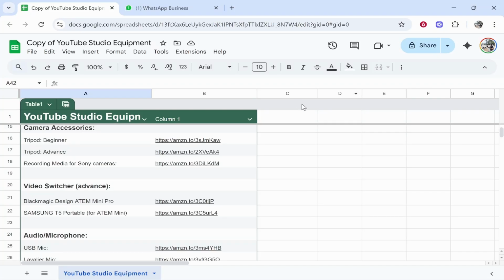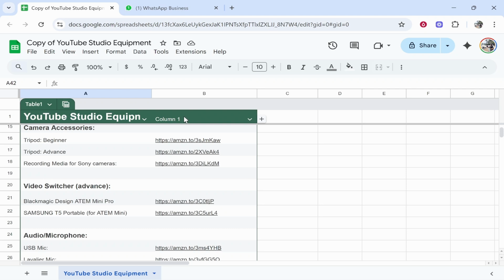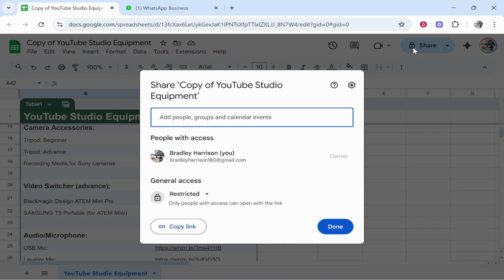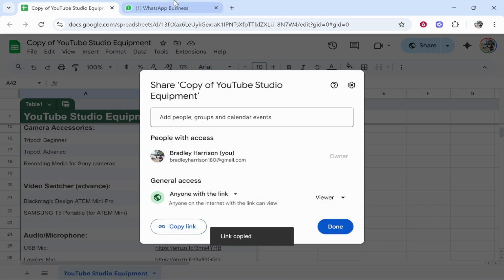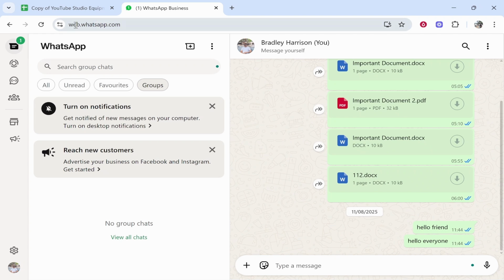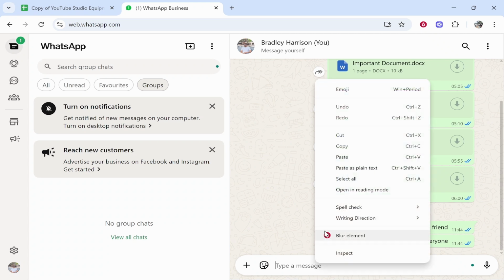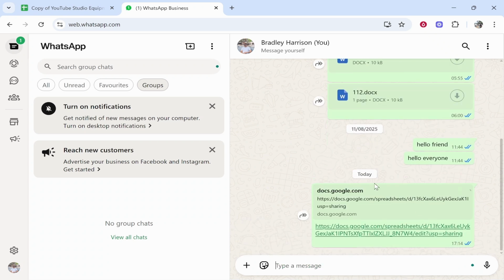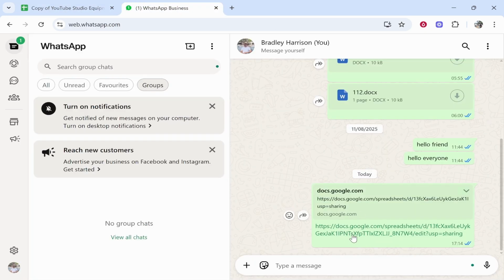How To Share Google Sheets on WhatsApp (Step By Step)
In this video, I show you how to share Google Sheets on WhatsApp. Did this video help? Thanks!